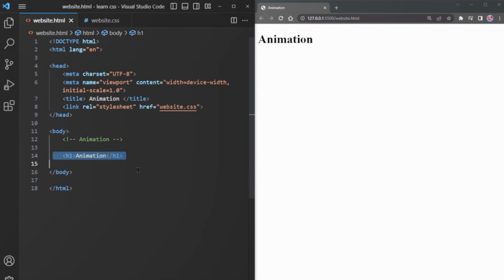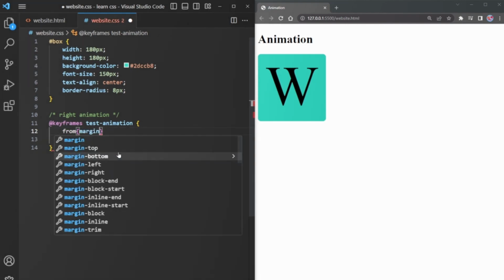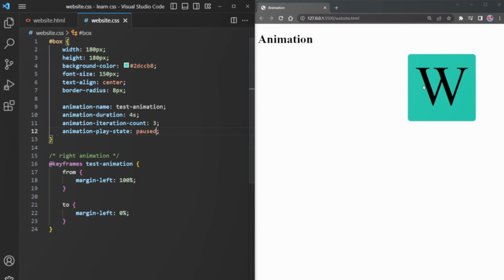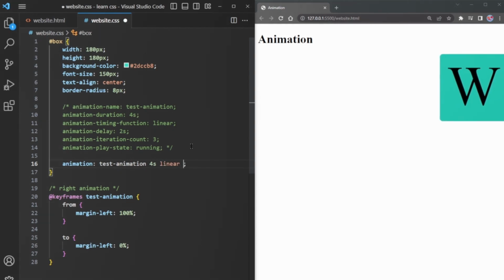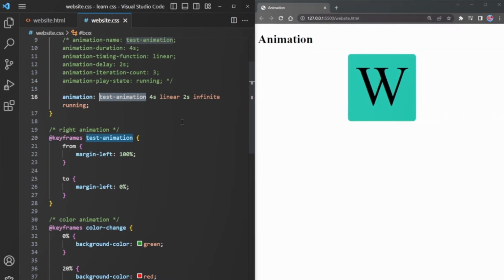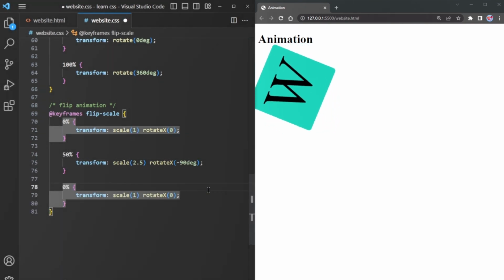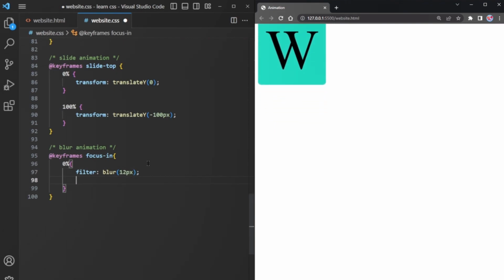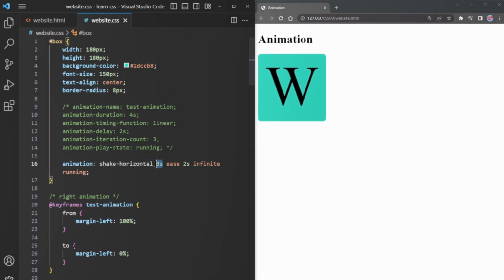Learn CSS Animations in 10 Minutes - Part 17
Welcome to our CSS animation tutorial! In this video, you will learn how to create stunning animations in just 10 minutes using the latest CSS animation effects. Get ready to unlock your creativity as we guide you through creating mesmerizing animations. Whether you're a beginner looking to learn animation or a seasoned developer wanting to level up your skills, this tutorial is perfect for you. Join us as we dive into the world of CSS animations, enhance your web content, and expand your coding knowledge. Let's learn the art of CSS animations and create captivating web experiences together!